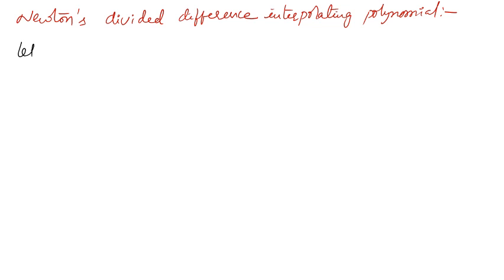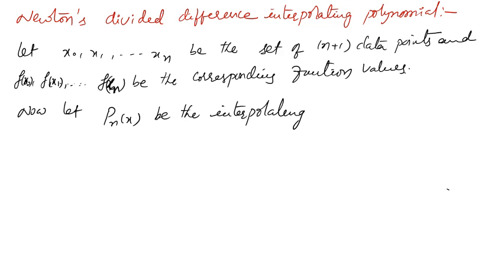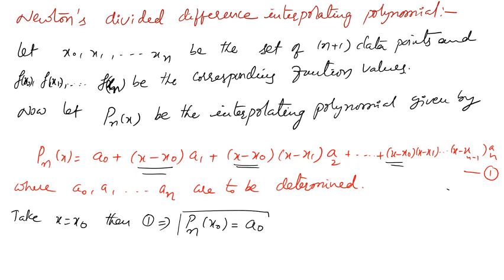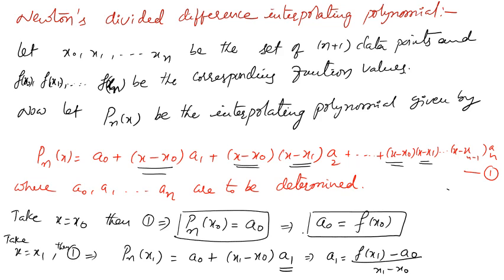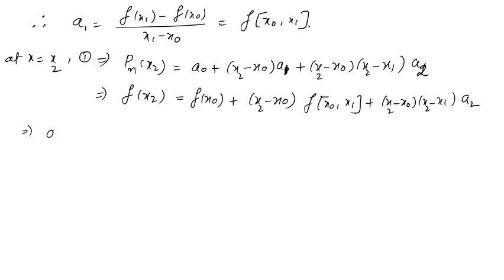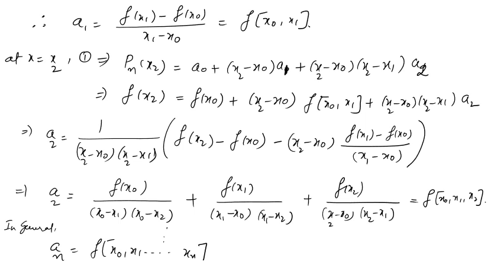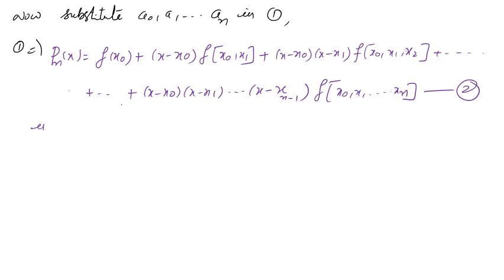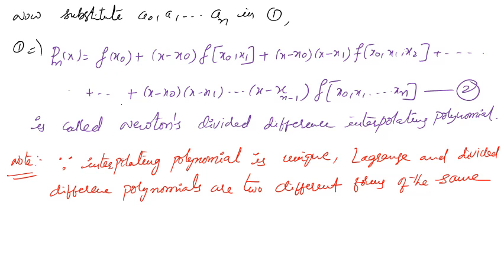L - 33-Newton's divided difference interpolation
Newton's divided difference interpolation